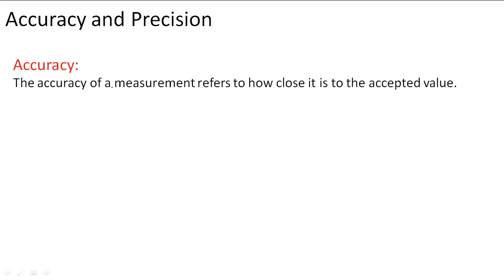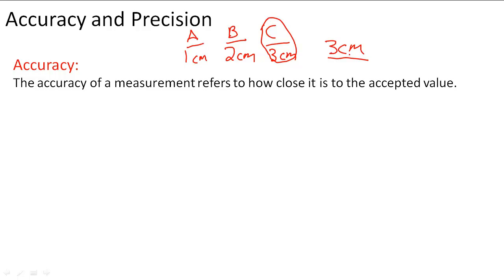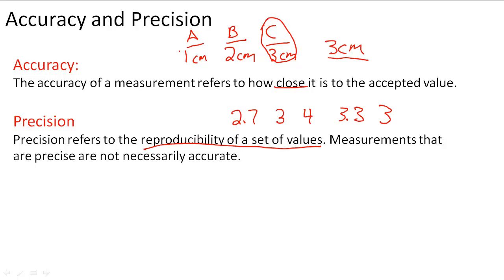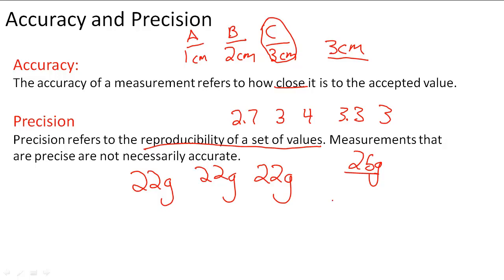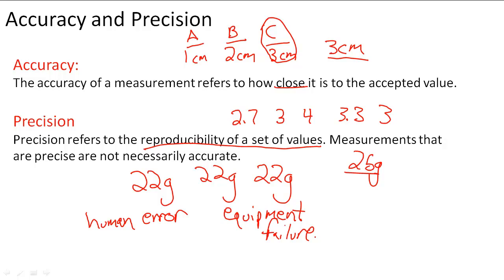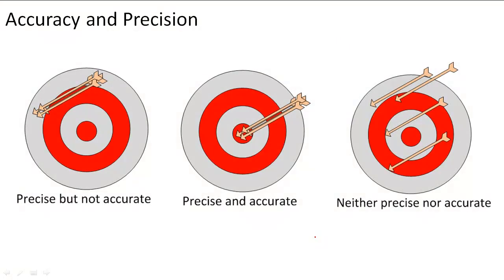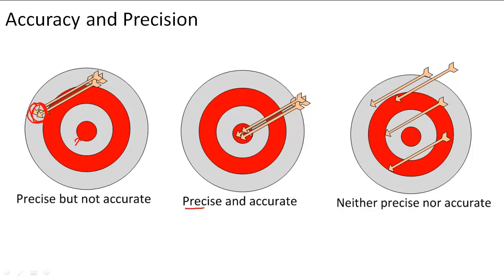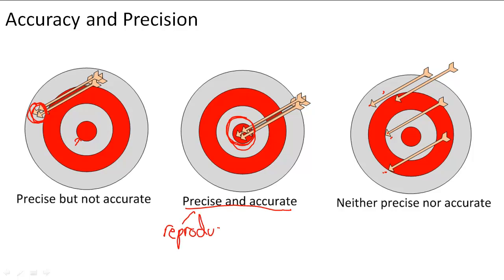Accuracy vs. Precision